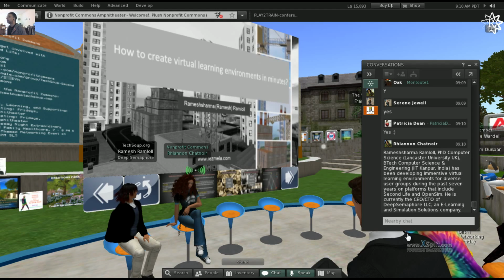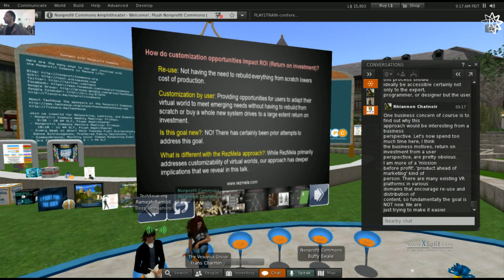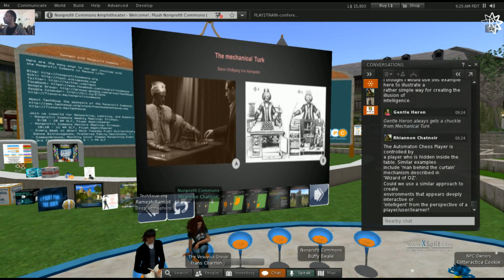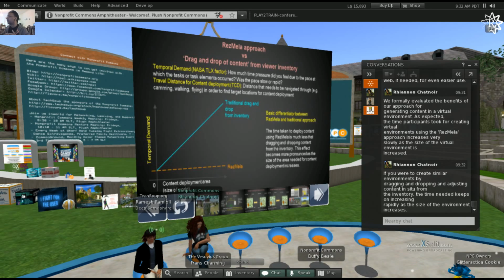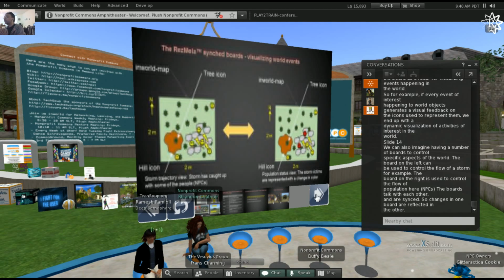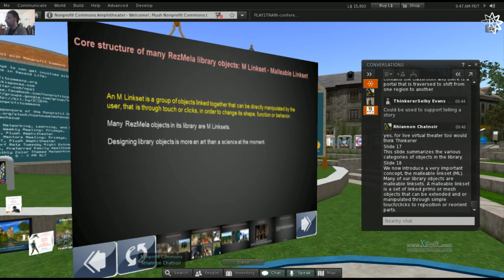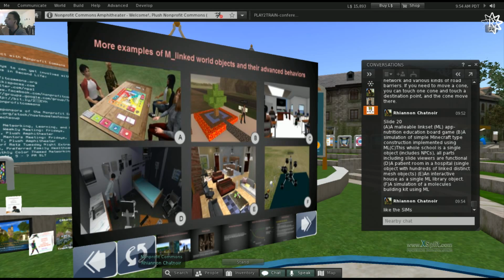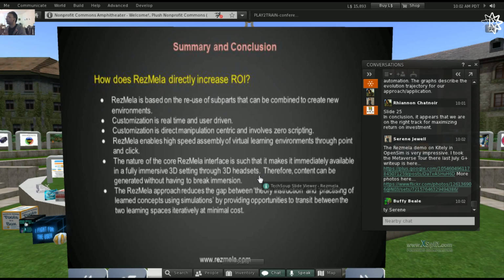Non Profit Commons talk